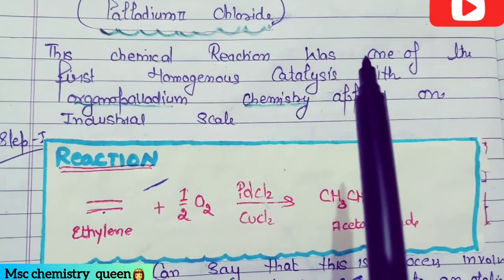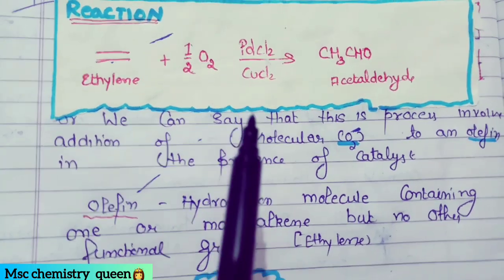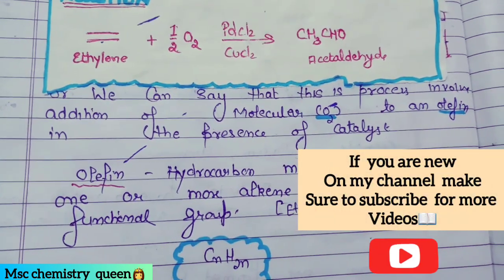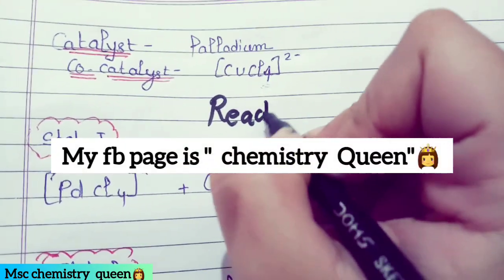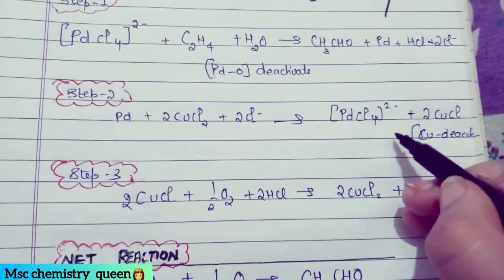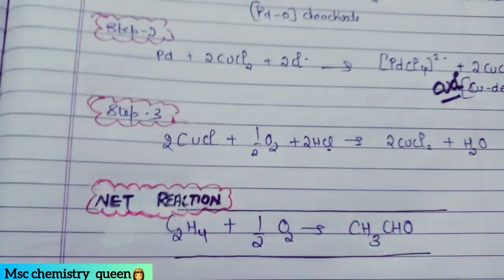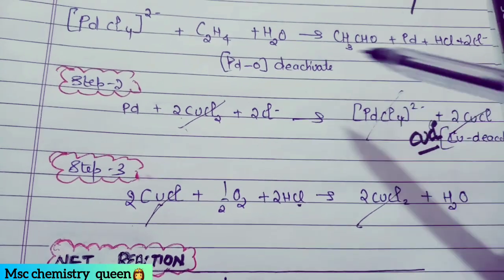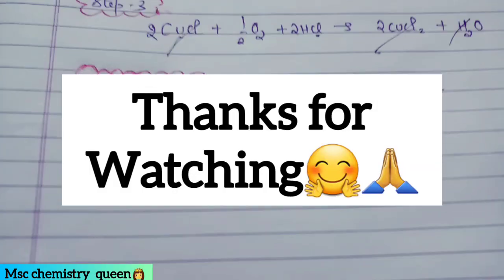Oxopalladation reaction in hindi 💯imp👩‍🏫|sem3 |organotransition metal chemistry |Msc chemistry sem3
Oxopalladation reaction in hindi |sem3 |organotransition metal chemistry |Msc chemistry sem3